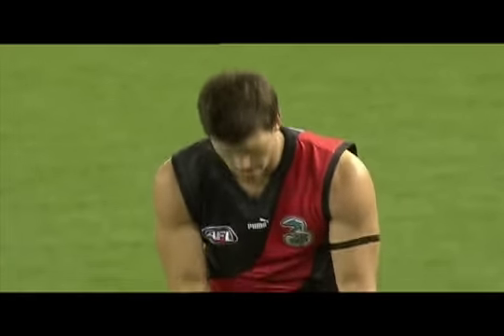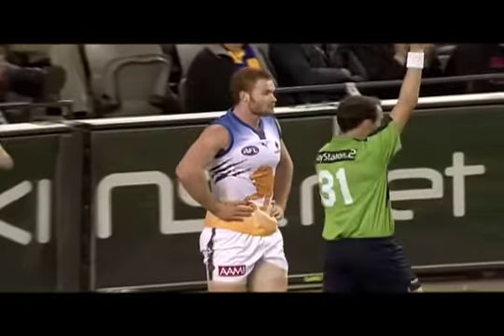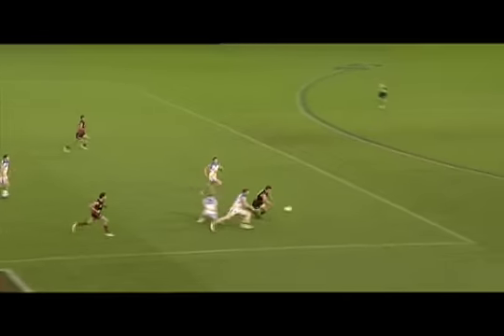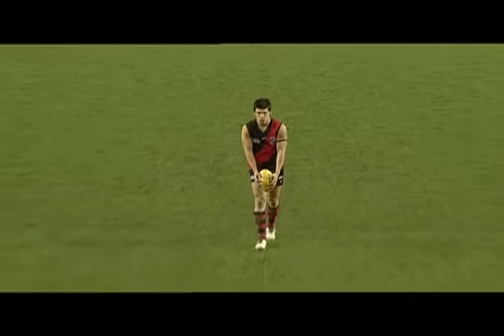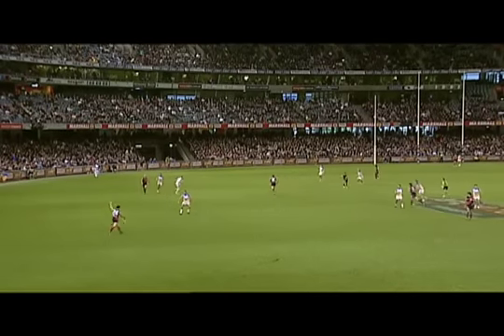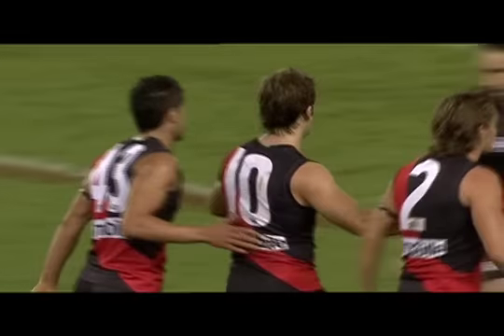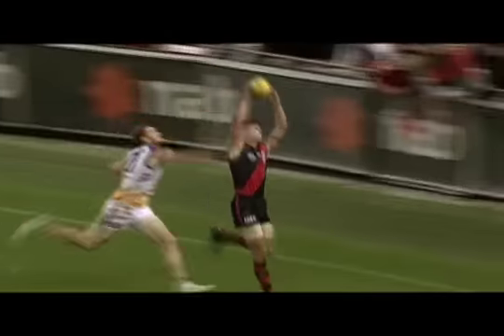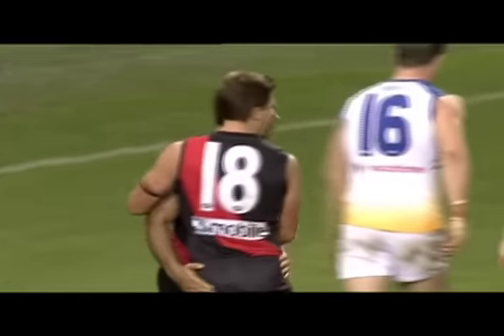Essendon Highlights - Rd 8 2007 v Brisbane Lions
Ess 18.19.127 def Bris 8.15.63
After some deflating losses, the Bombers recorded a much needed victory over the Brisbane Lions by 64 points in round 8 of the 2007 season. Here are the highlights.